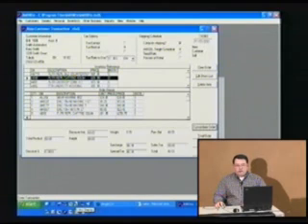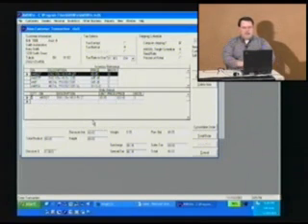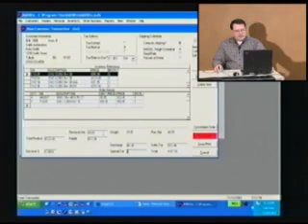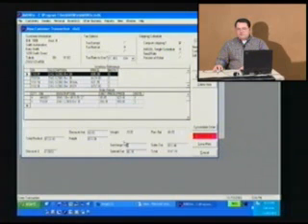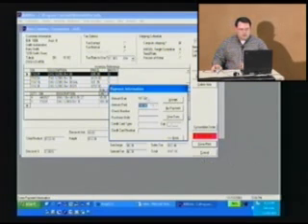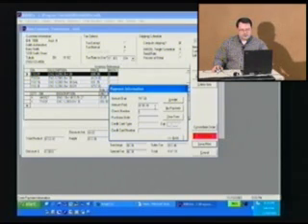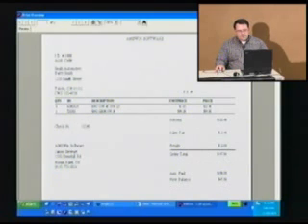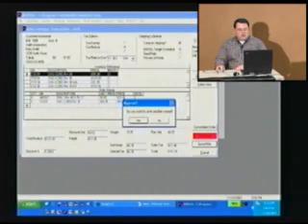AMSWin Clear Customer Order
AMSWin Training to show how to clear a customer order